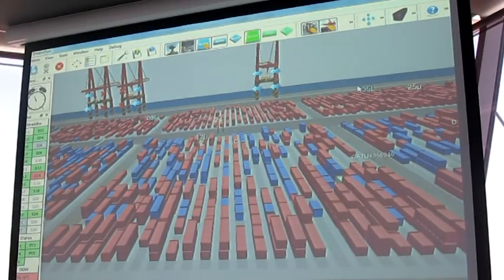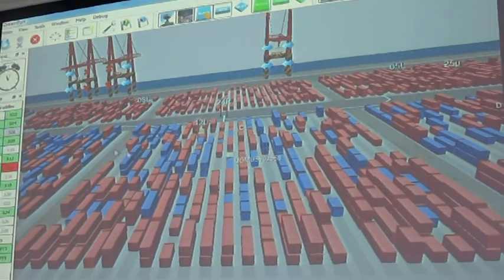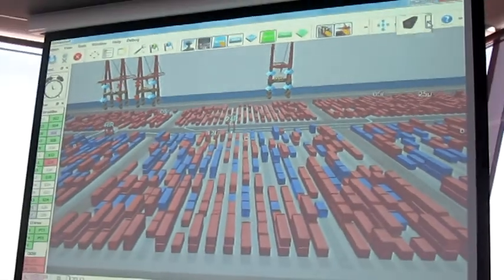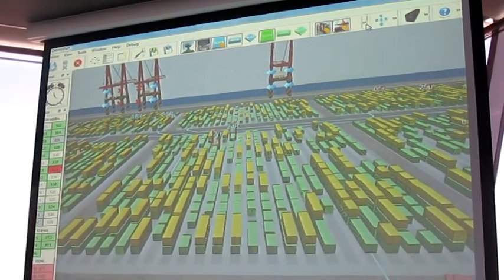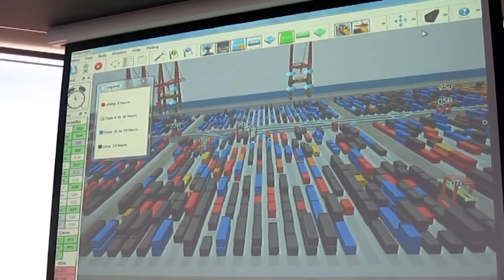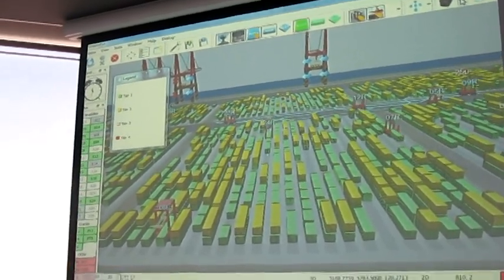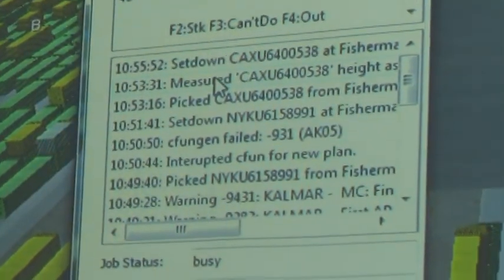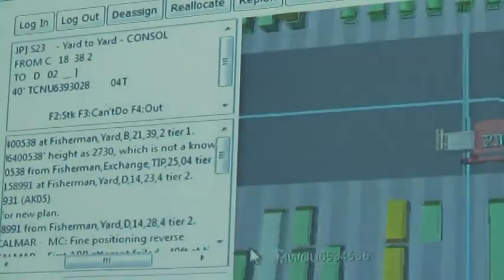Brisbaine Port Robots.mpg